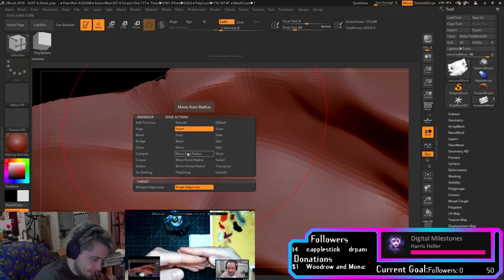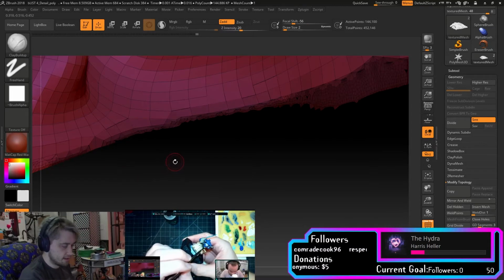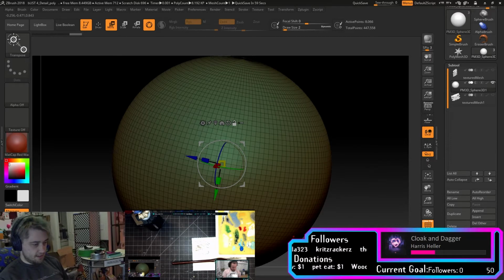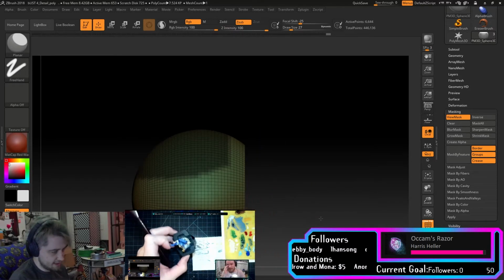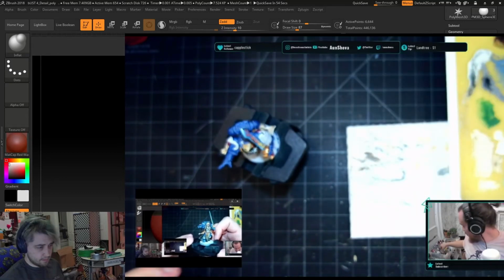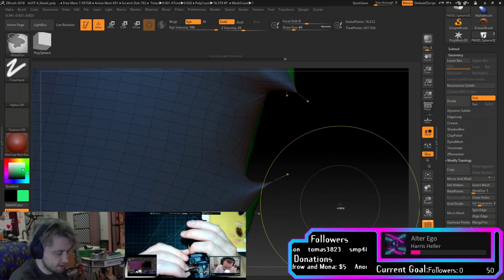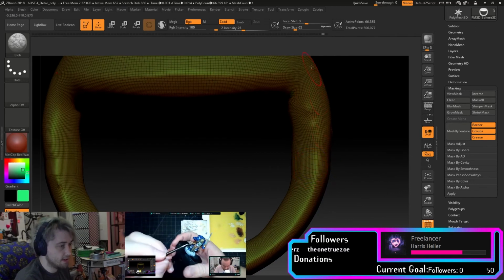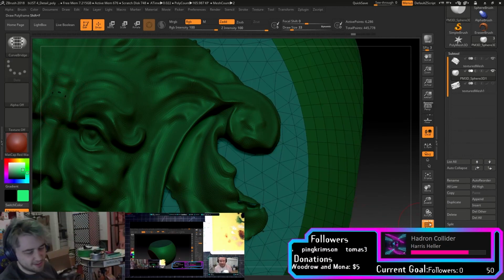Moving Mesh - Zbrush Green Man pt 3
Part 3 of my Twitch stream.